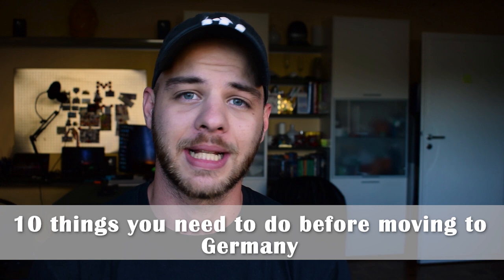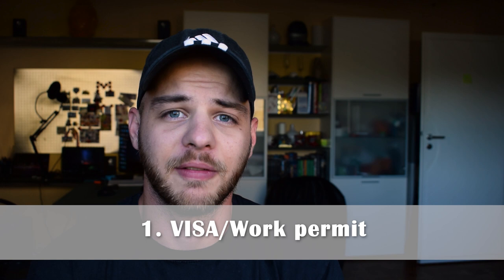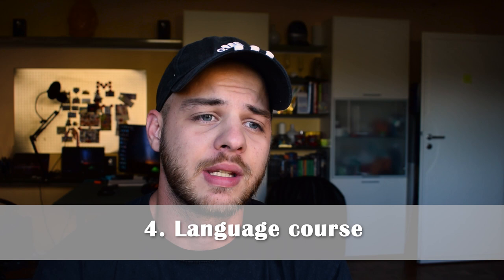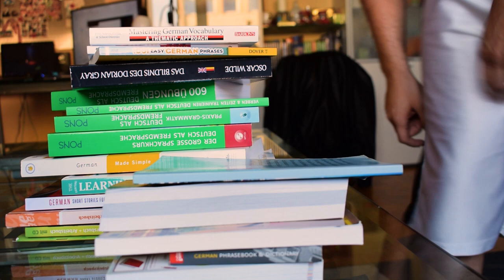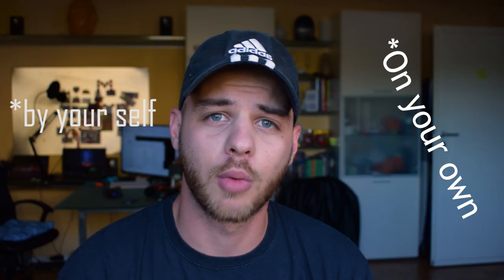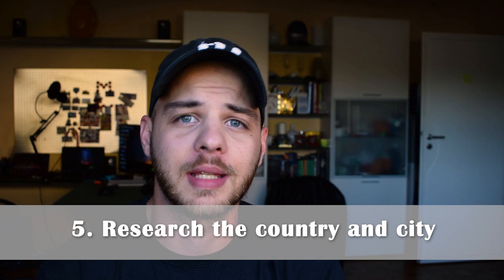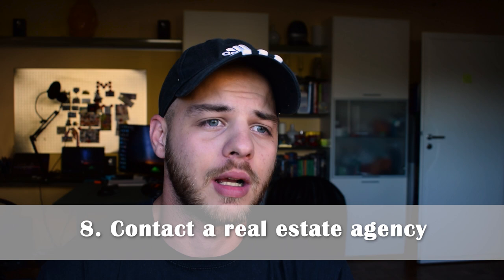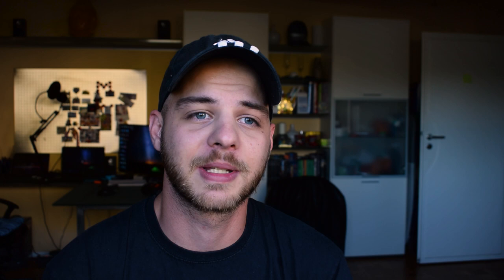10 things you should do before moving to Germany | THE VLOG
10 things you should do before moving to Germany.

In this video, I will share 10 things to do before moving to Germany that will make your life easier and minimize the stress from changing the country, also let you get integrated quicker.

Schubert Deutsch A1+
Schubert Deutsch A2+

OTHER useful German study books:
PONS Deutsch als Fremd Sprache
PONS 600 Übungen Deutsch als Fremdsprache

Nikon D5300

Nikon 18-55 Kit Lens AF-P

Rode Video Micro Microphone

Joby Tripod 3k Kit

Gopro Hero 4 Black

PM in Instagram tweets or comments.